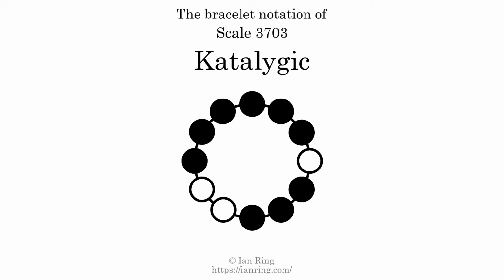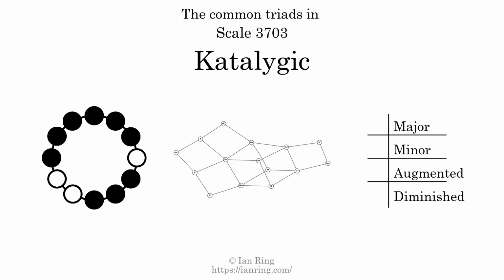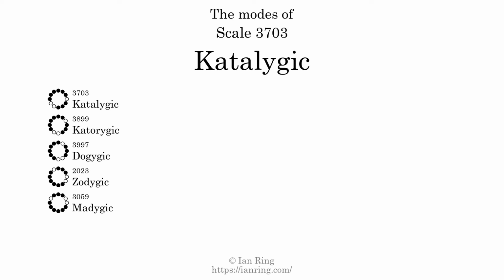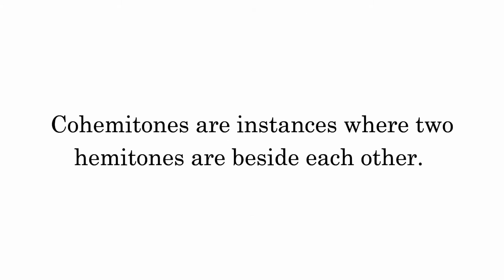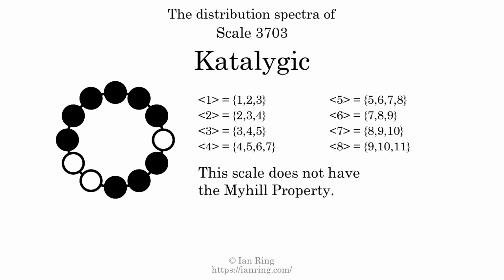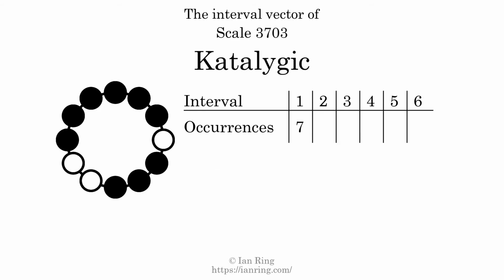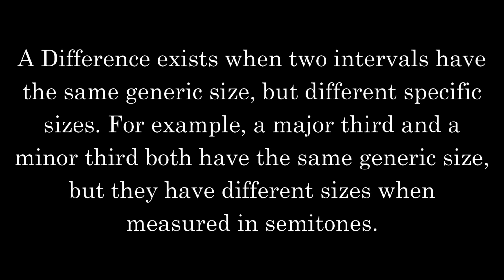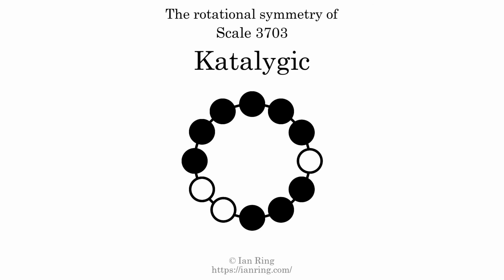Scale 3703: Katalygic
More than you will ever need to know about Scale 3703, an enneatonic scale also known as "Katalygic". Part of an enormous series of scale analysis videos by The Exciting Universe Of Music Theory.